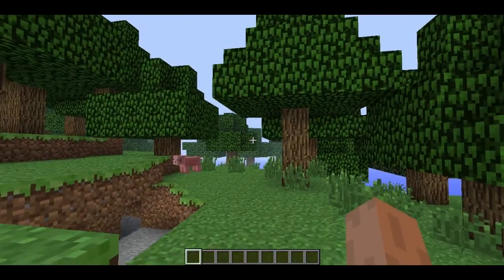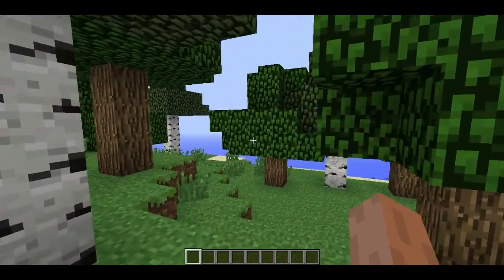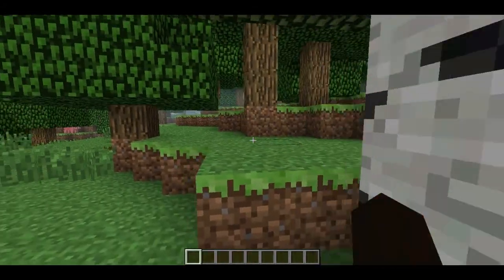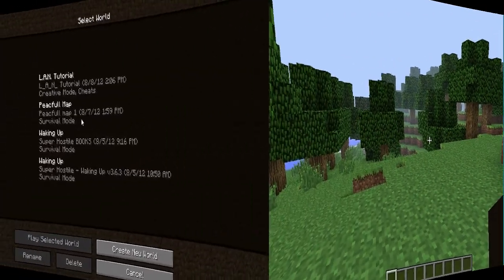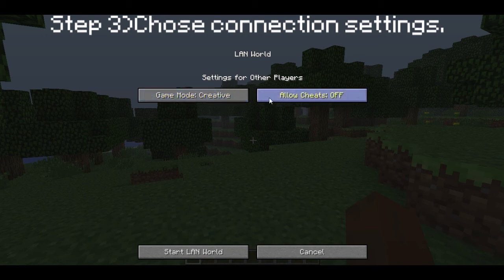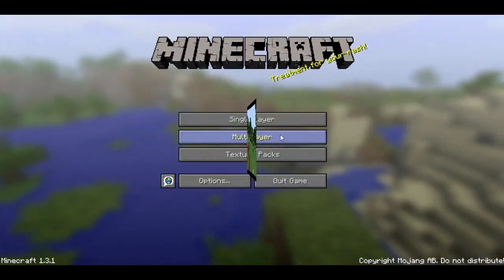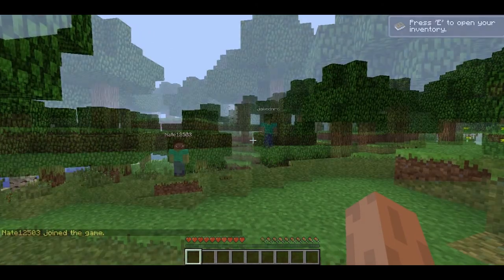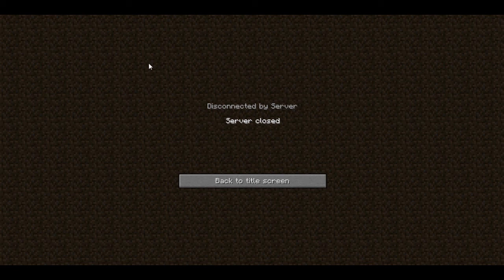LAN Tutorial - Minecraft 1.3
In this tutorial I go over the basics and teach people how to create and join a LAN world for Minecraft 1.3

Remember to like this video to spread the news on LAN in Minecraft!

In game soundtrack by C418, if you would like to buy their music without Minecraft go